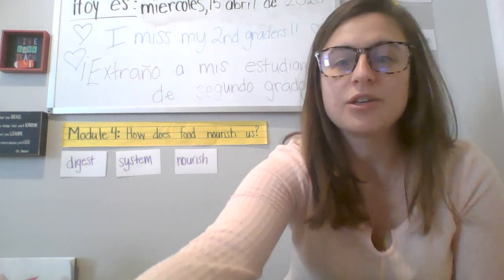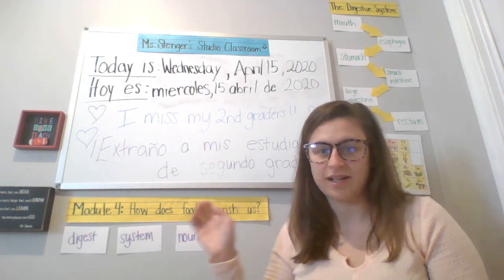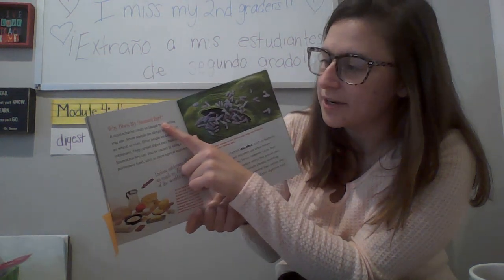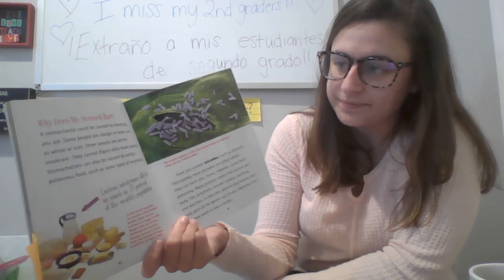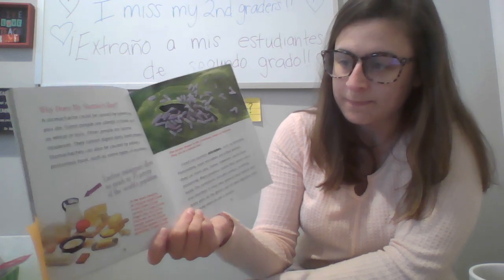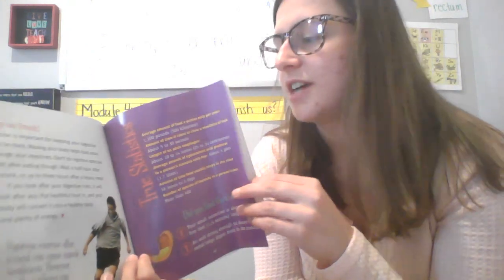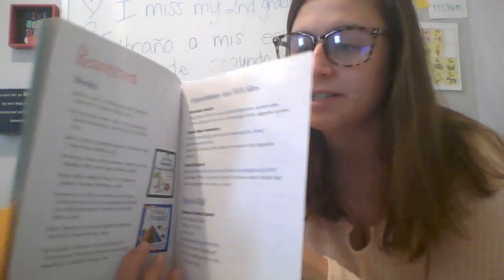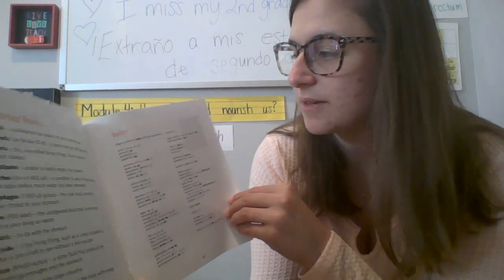The Digestive System Chapters 3, 4 & 5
Watch this video to learn more facts about the digestive system and learn how to use the text features. Good readers can use the text features to help you ask and answer your questions about all of this new knowledge!